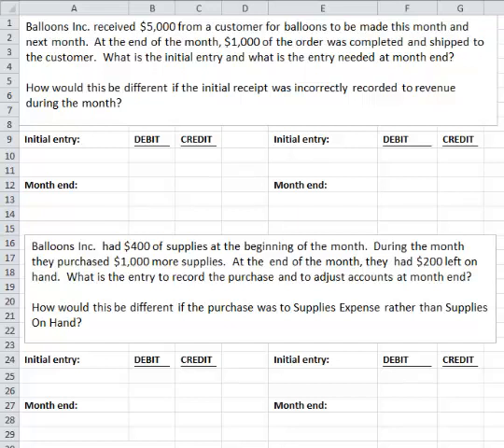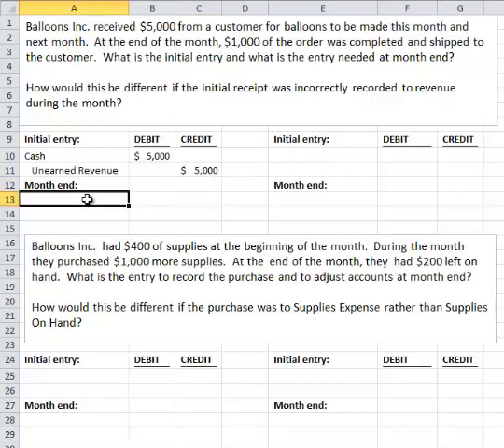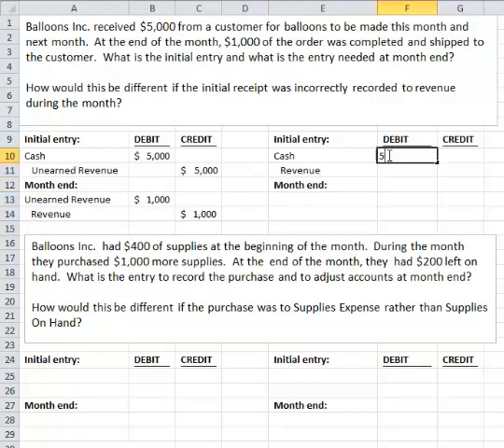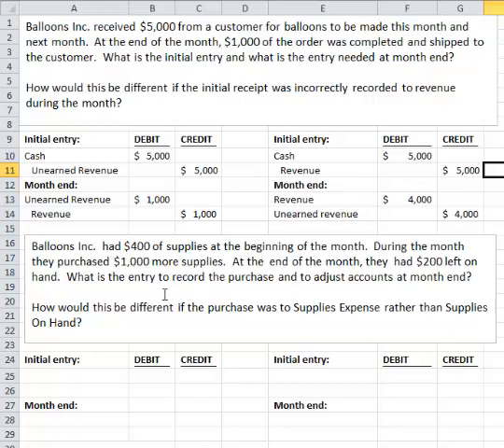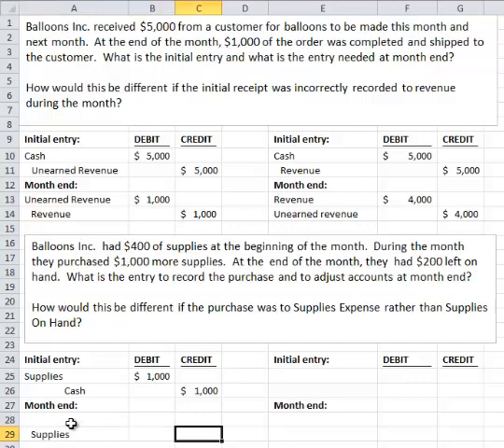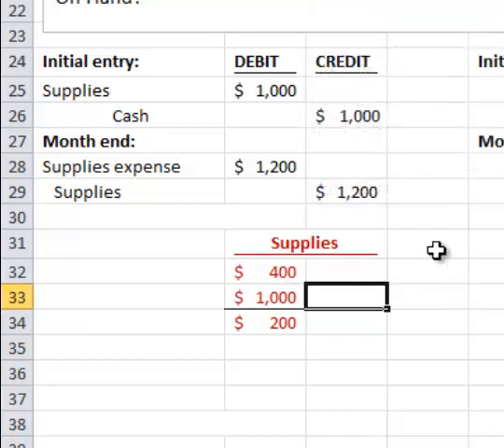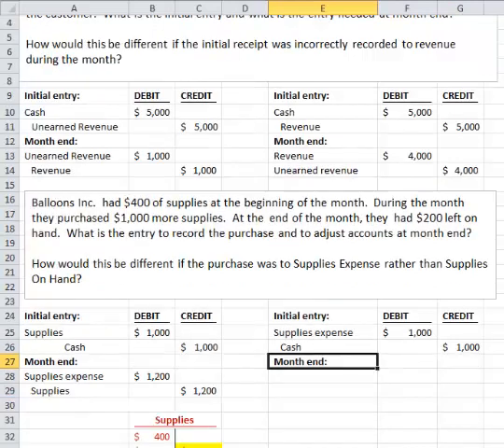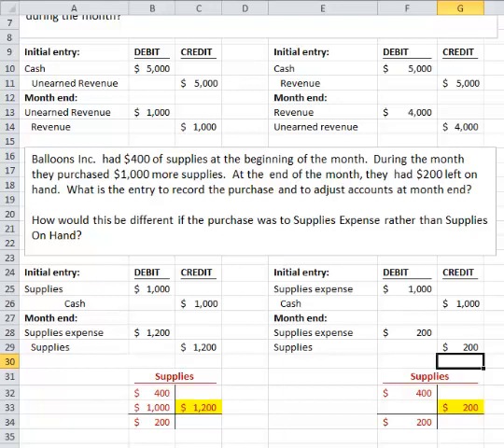acct 2101 balloons inc AJEs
Adjusting entries for cash received in advance and supplies not used at the end of the period are illustrated with client examples, both for correct original entries and original entries that are not typical.